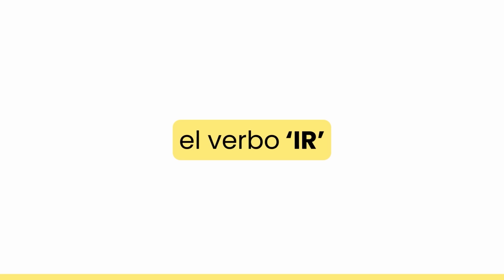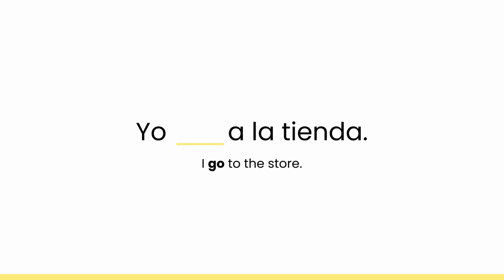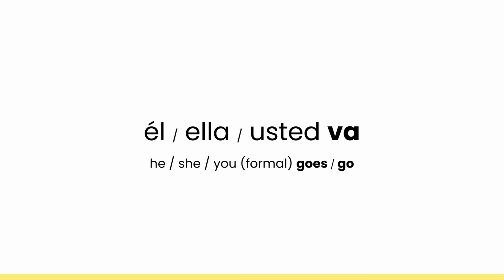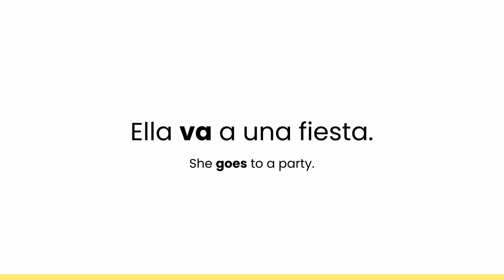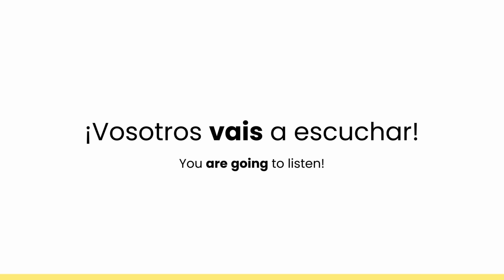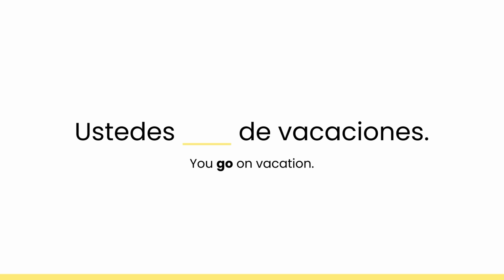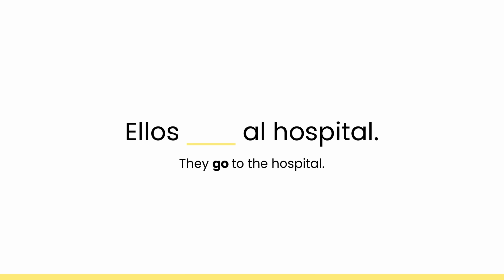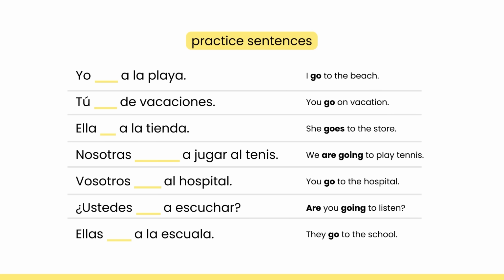The verb 'IR' (to go) in Spanish - Lesson 33